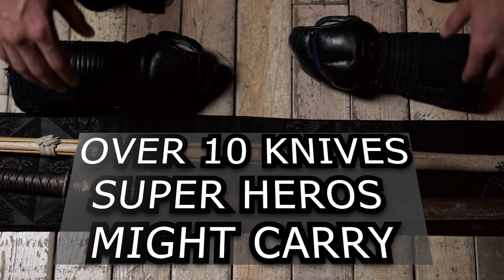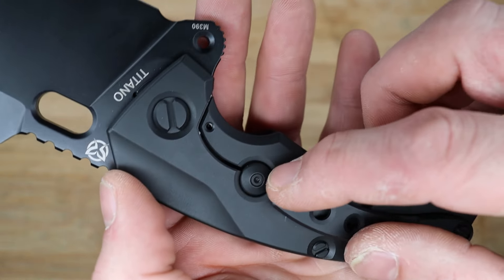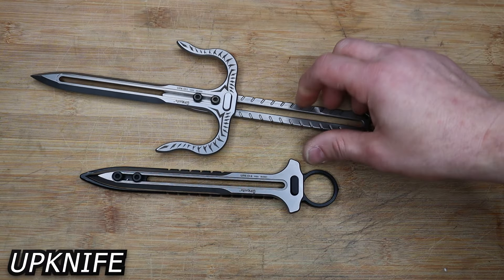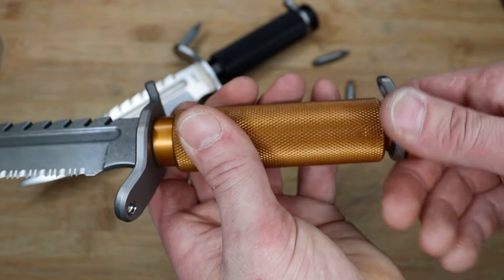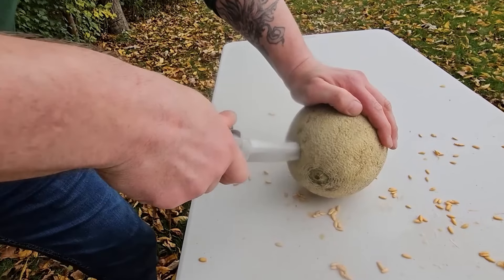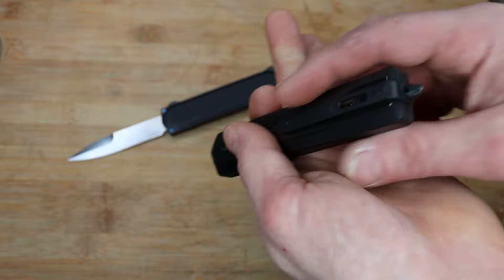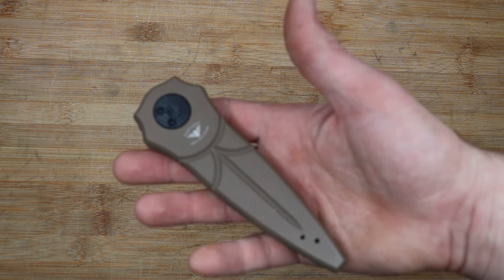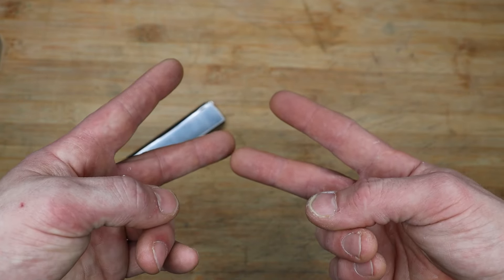10 Knives Superheroes or Villains Would Carry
10 Knives that super heros or Villains would carry, these are unusual knives that are made of good quality for using purposes, these are not gastation knives or cheaply built knives. these are premium quality Knives that Super heros would carry.

ICON KNIVES

WASP

RECOMMEND BELOW.